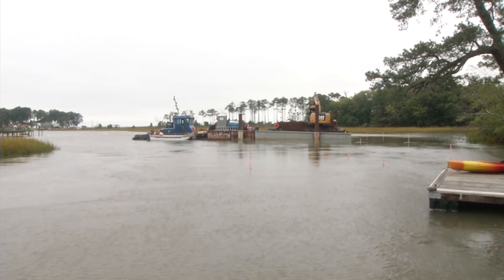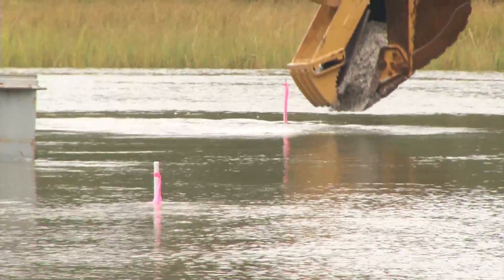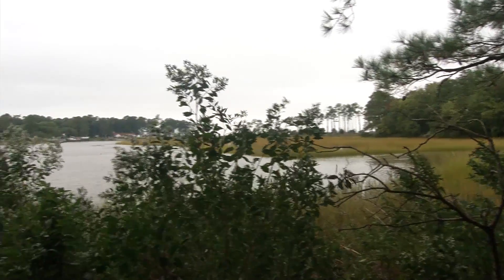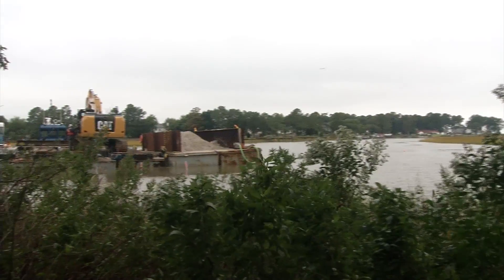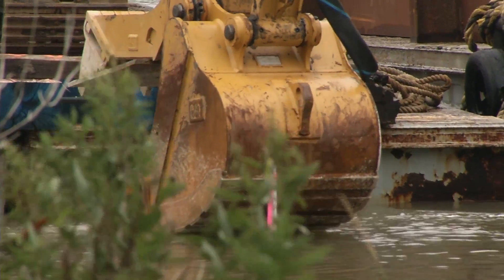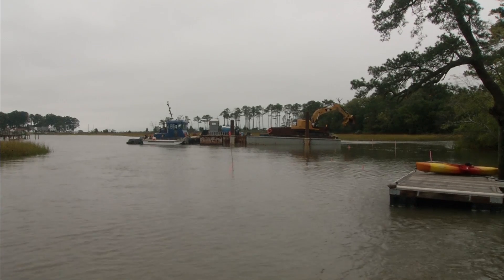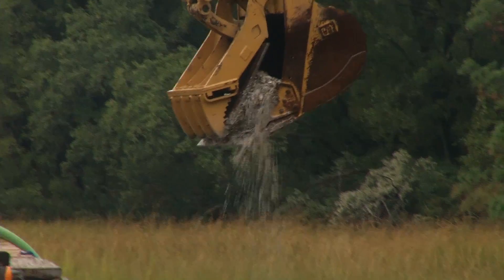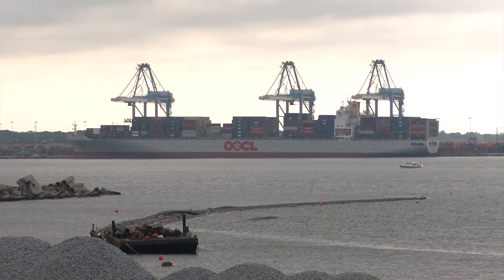Craney's mitigation impact, new oyster reef in Hoffler Creek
Under the murky waters of Hoffler Creek in Portsmouth Virginia, a new home is under construction.

The new .2-acre dwelling will house hundreds of thousands of baby oysters as part of the mitigation efforts for Craney Island Eastward Expansion Project.

"The mitigation project is a $70 million component of a much larger $900 million Craney Island eastward expansion that will build land for a new port terminal" said Doug Martin, Norfolk District project manager.

The environmental restoration offsets the impacts the terminal has on the Elizabeth River's bottom.

 "What this does is it restores certain areas of the bay that unfortunately suffered from a lot of heavy industrialization back in the 1960s  and it brings the habitat's back that were lost," said Heather Wood, Virginia Port Authority vice president for government affairs.

Located just offshore of the Hoffler Creek Preserve, the new reef is the smallest of six reefs that are a part of the mitigation plan.

"Small manly because this whole creek is relatively small and the other thing is it is just very shallow; there is just not a whole lot of areas we can get our heavy equipment in," said  Dave Schulte, Norfolk District oceanographer.

According to Schulte, even though the reef is petite compared to the other projects, the impact of hundreds of thousands of spat on the reef will still be large.

"When they start to spawn and they release their larvae throughout the creek, these larvae will settle on any hard surface in here accumulate more oysters increase the environmental benefit so by say five- year post construction we should see a real difference in the oyster population and hopefully the water quality in here," Schulte said.

For Helen Kuhns, the executive director of the Hoffler Creek Preserve, the oyster reef just offshore of the preserve fits perfectly with their mission.

"We are very much interested in conservation and water quality is important to us, so the capacity of improving the water quality with this oyster reef is very exciting for us," said Kuhns.

The construction of this reef and the other five like it in the Elizabeth River watershed helps in allowing the Port of Virginia to grow with rising demand.

 "Basically, throughout the nation, cargo inflows are growing at an average rate of 6 percent a year, there is the opening of the Panama Canal, which is going to bring more cargo to the east coast ports," Wood said.

Which means a huge economic impact for the nation.

"It will create just over 54,000 sustainable permanent jobs within the commonwealth, and it will generate over $16 billion in national economic development benefits," Wood said.

Along the banks of Hoffler Creek in Portsmouth Virginia, Patrick Bloodgood.